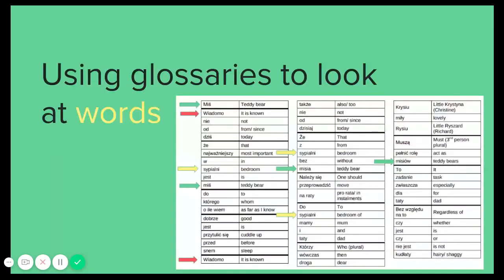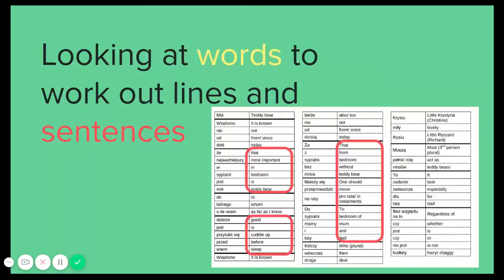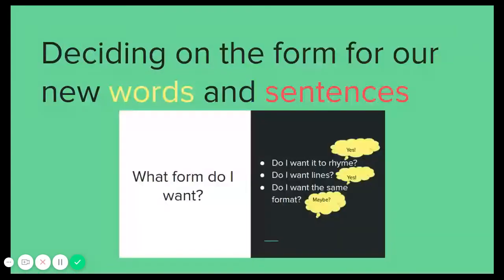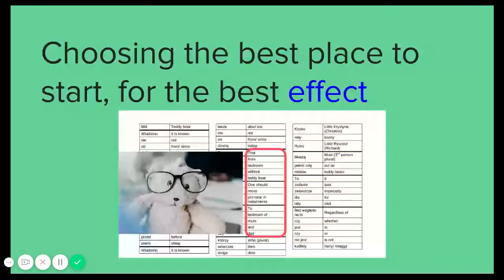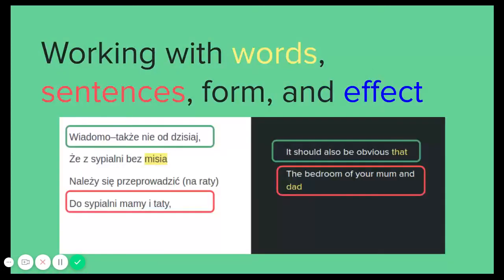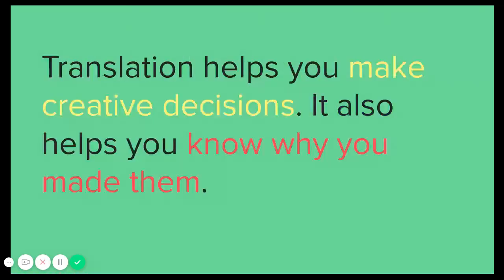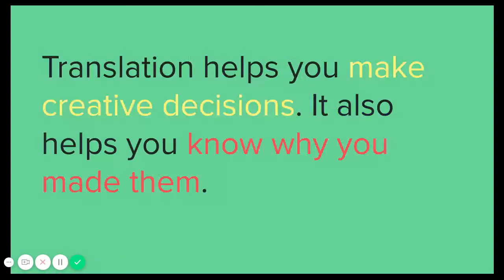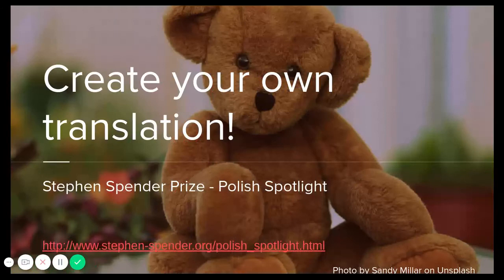Polish Spotlight - How to translate a Polish poem 5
Part 5 of a short series of videos aimed at budding young translators. Translate a poem into English and enter the Stephen Spender Prize!